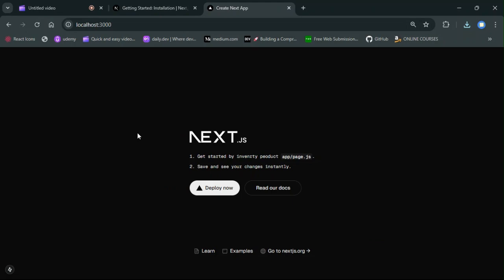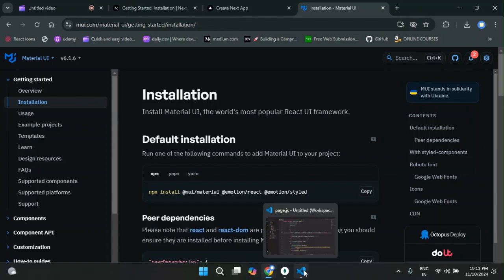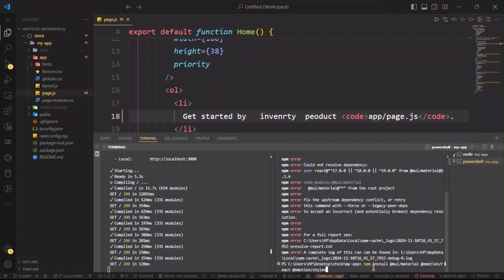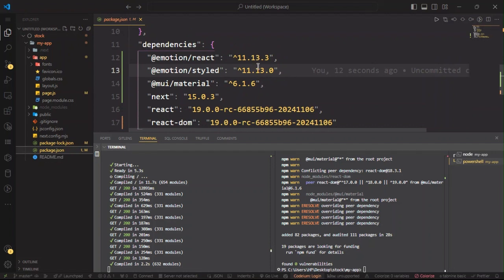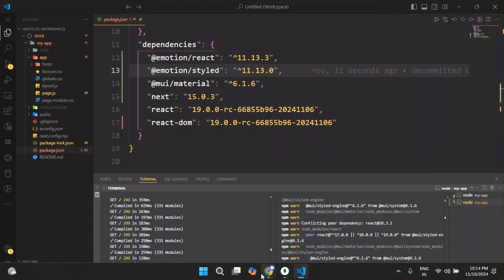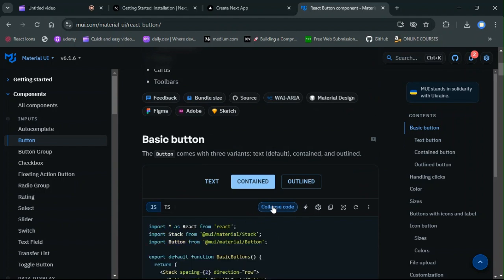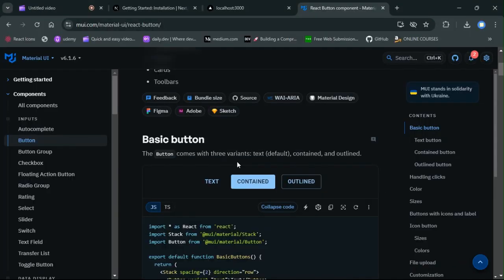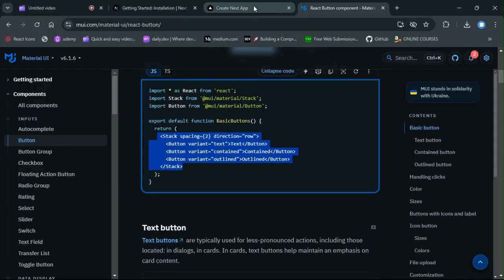install mui final part_2